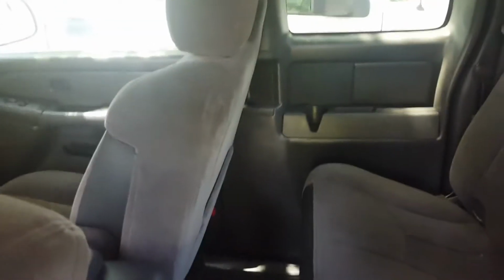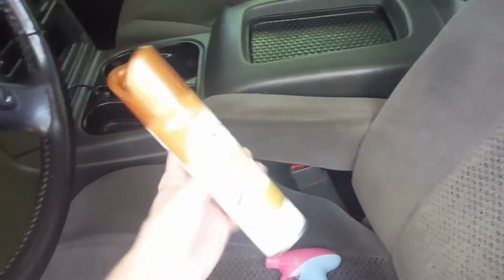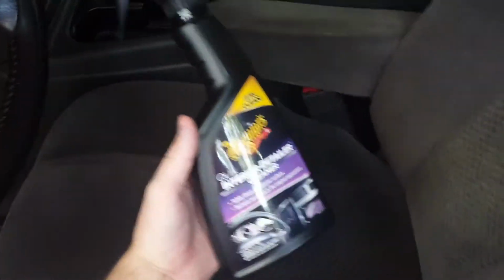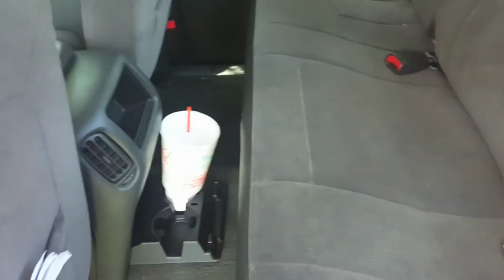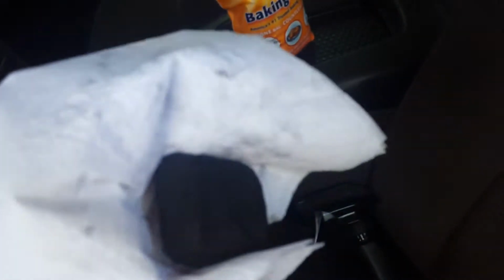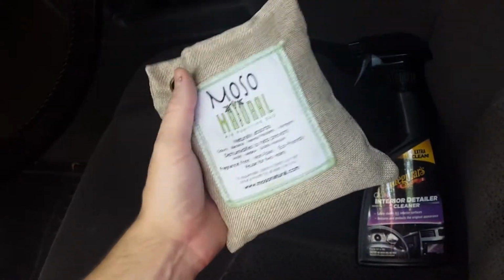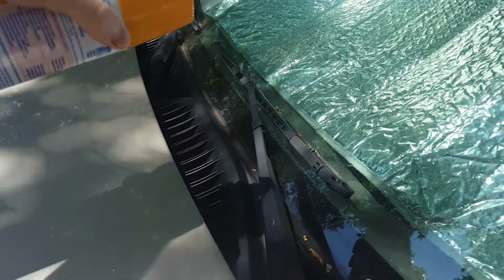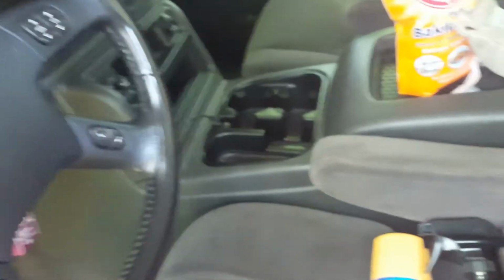How to Remove Those Nasty Car Odors on the Cheap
This video is all about car odors removal and what you can do as an easy air freshener for your car. These tips work great if you have a smoke smell, pet odor, spilled food, a smelly car ac, vomit and more!

Eliminating car odors doesn't have to be hard and you may even have the products you need laying around at home. If not here's some links to get them yourself!*

I want to give a special thank you for checking out this video! If you enjoy the idea and the content of this video then give it a LIKE and SUBSCRIBE to my channel at the next link for tons of new tips, updates, and several DIY and truck/car related videos.

You early viewers mean the world to me! I hope that you will utilize the comments below to say 'hey' or whatever else may be on your mind regarding the video. That area is you guys' sounding board. :)

Happy wrenching!